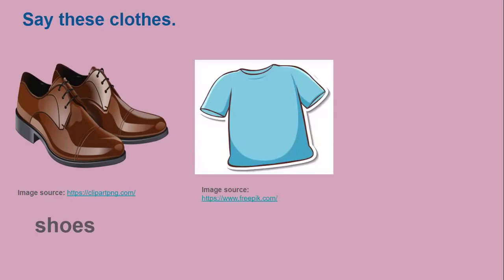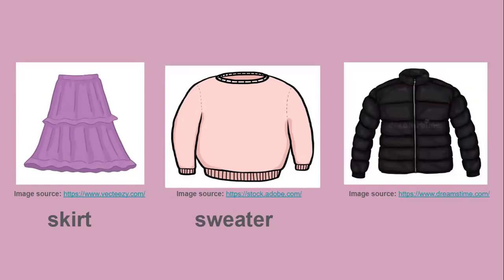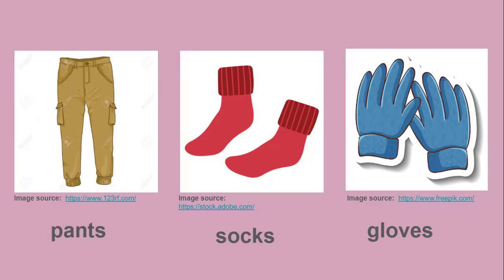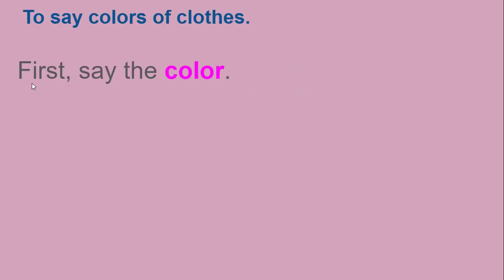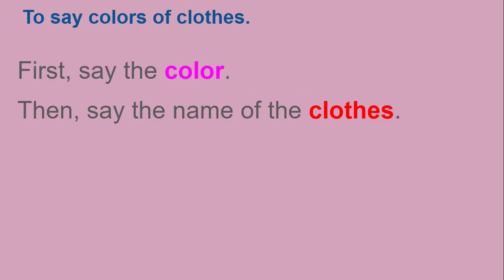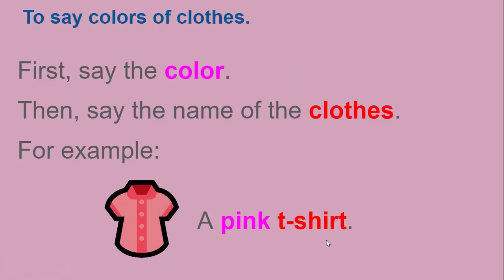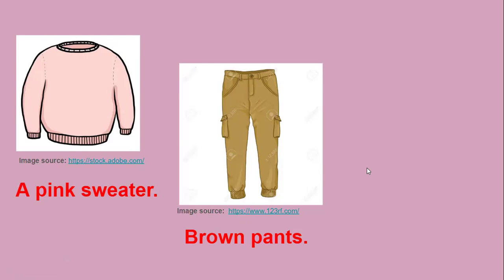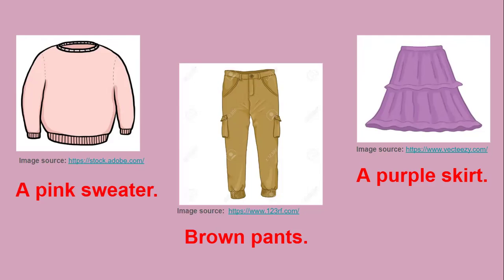Unit 6: Clothes (Beginner A1)